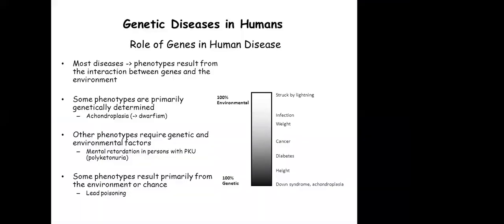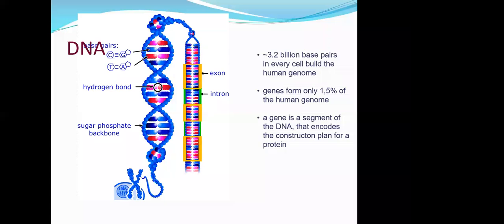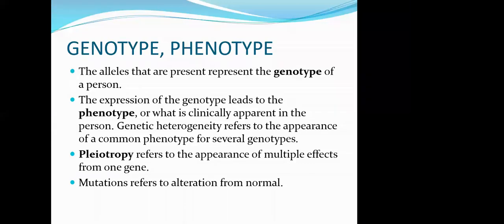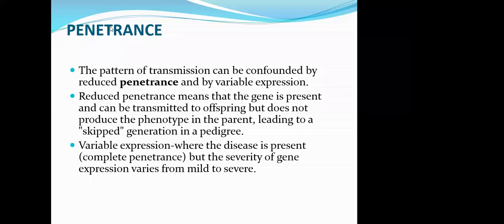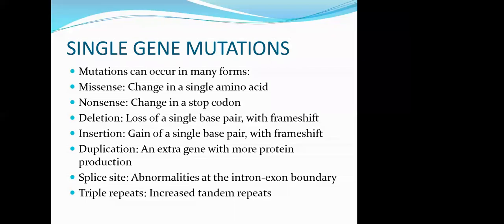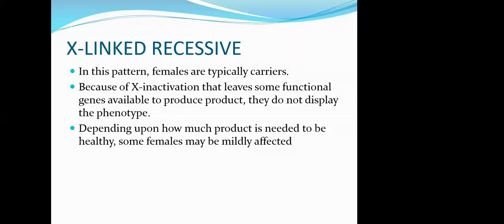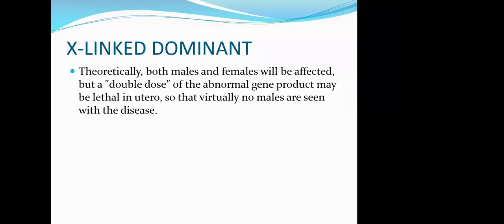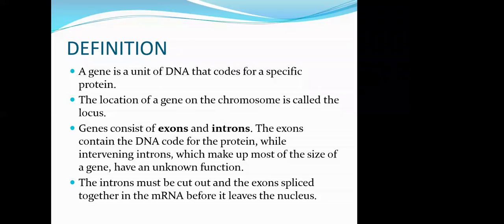Genetic Bases of Disease and Disorders